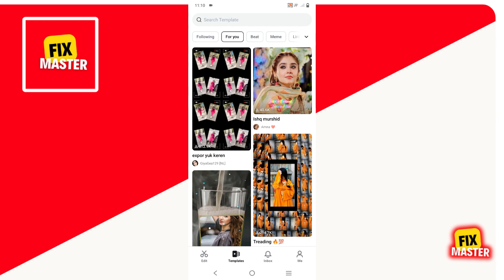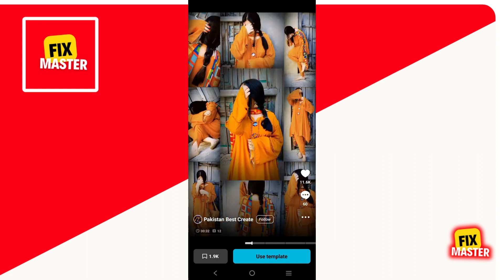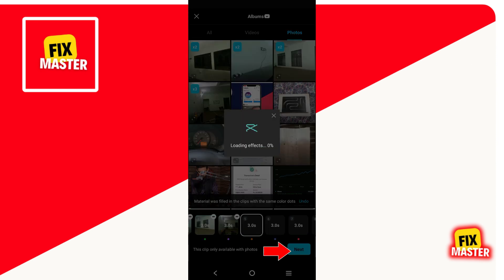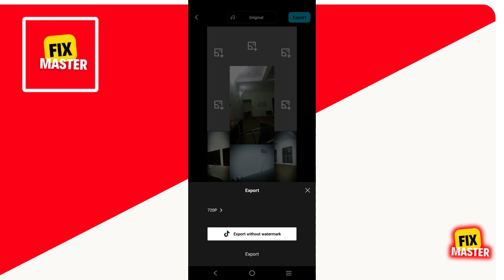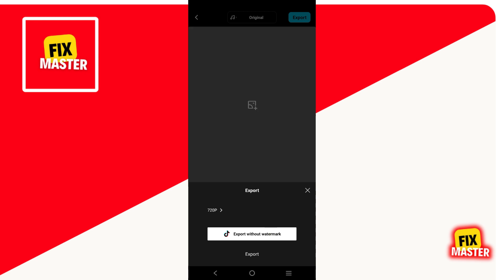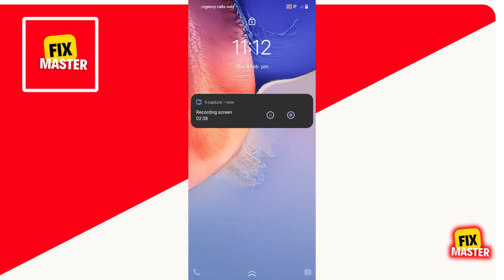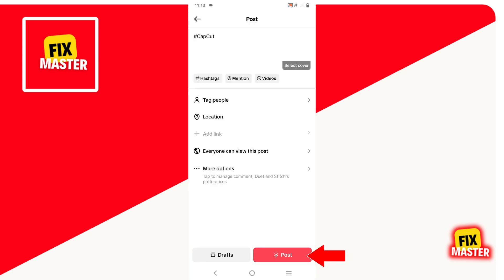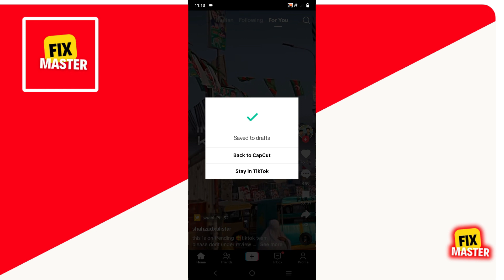How To Remove Capcut Template Watermark | Export Capcut Template Without Watermark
Learn how to easily remove the Capcut template watermark and export your capcut template without any watermark! Follow these easy steps and you'll be able to save your template without the annoying watermark at the end of video on your mobile device (iPhone & Android). Get rid of the capcut logo and hello to professional-looking videos with this helpful tutorial.